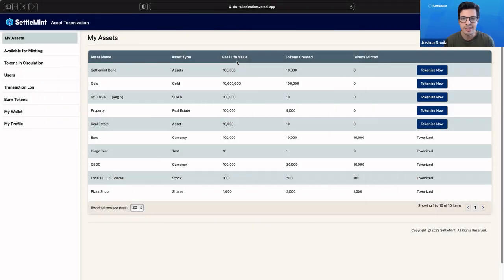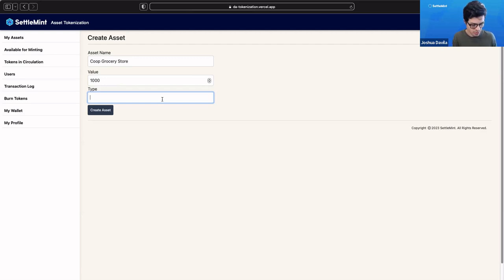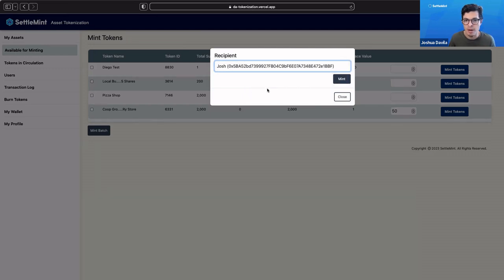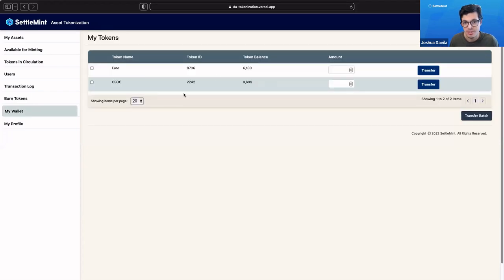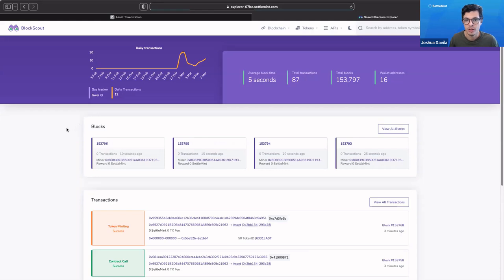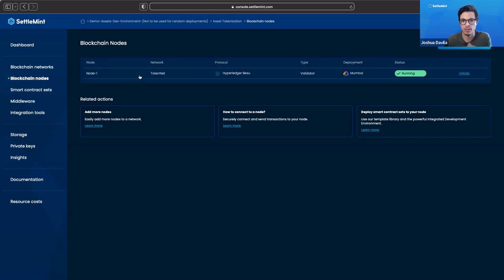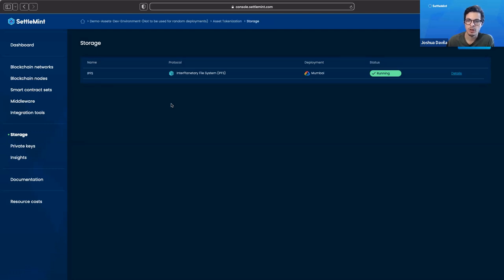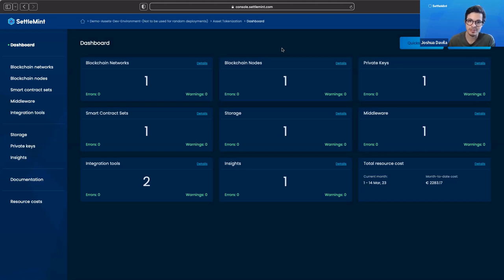Leveraging SettleMint to Create Asset Tokenization Use Cases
The SettleMint platform makes it easy to tokenize physical or digital assets, allowing users to securely trade them on the blockchain. The platform leverages low code ease of use and high performance to unleash the full potential of asset tokenization. Combining the already existing features in the SettleMint BPaaS, developers can build out the full stack of an asset tokenization use case.

By removing the middleman and creating a secure digital asset record through a crypto token, users can access an asset’s value quickly and safely. Asset tokenization also allows financial institutions to fractionalize their existing assets. Thanks to SettleMint’s interoperability with multiple types of systems and databases, we mek it easy for developers to take advantage of asset tokenization thanks to blockchains. The SettleMint platform can easily help build asset tokenization blockchain use cases all in one place.

Blockchain technology. Made simple.

SettleMint is the #1 high-performance, low-code platform for rapid blockchain innovation. Rapidly build and deploy blockchain Web3 services, and mint NFTs with a low-code, user-friendly interface. With our ready-to-use tools, smart contract library and full integration studio, you can bring your use case to production in weeks.

The fastest way to build, launch, integrate and monitor blockchain implementations with a high-performance low-code development environment.